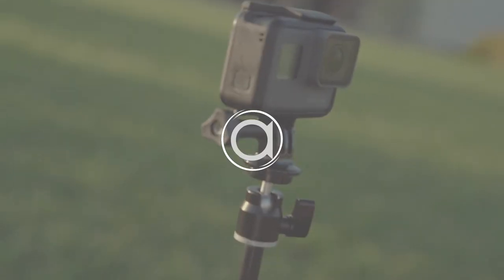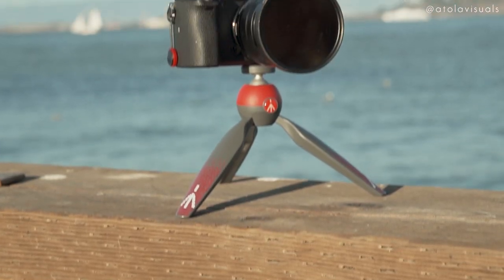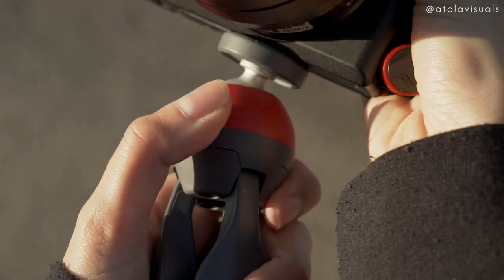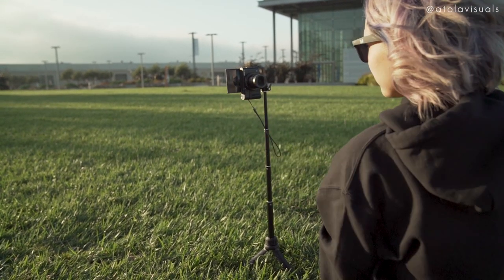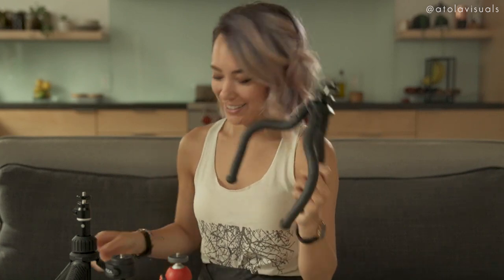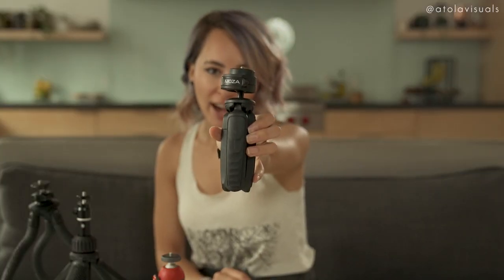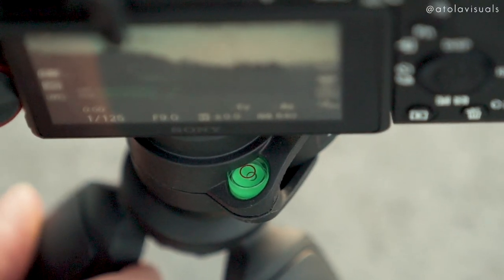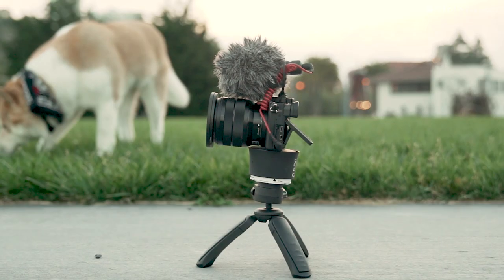GETTIN MINI WIT IT - BEST MINI TRIPODS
Moza Power (Amazon)
Manfrotto Pixi (Amazon) (B&H Photo)
Click below for other tripods and accessories:
Polar Pro Trippler (Amazon)
PatekFly Flexi (Amazon)
Mobile Phone Adapter (Amazon)
Go Pro Adapter (Amazon)
Camvate Quick Release (Amazon)
MOVO Timelapse (Amazon)

This title is a tribute to Will Smith becoming a vlogger. The world be depressing without his amazingness. Mini tripods are the best for vlogging, but when you have the right setup you can do so much more. Here's a few of my favorite tripods that can benefit your next latest and greatest vlog in a major way.

---IM EVERYWHERE---

--GEAR--

Sony A6500
Sony 24-70mm
Sony 10-18mm f/4
Rode Micro
Tiffen NDs
Small HD Focus
Aputure LS 1/2W
Manfrotto 755CX3

Balearic Breeze - Niclas Gustavsson

---THANKS AFAM!---